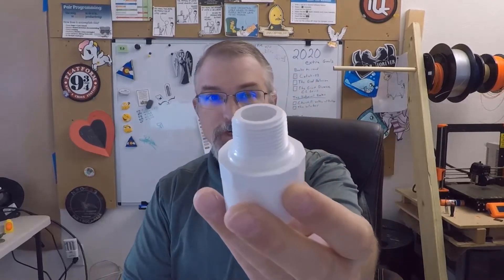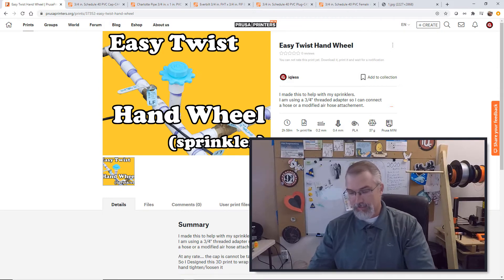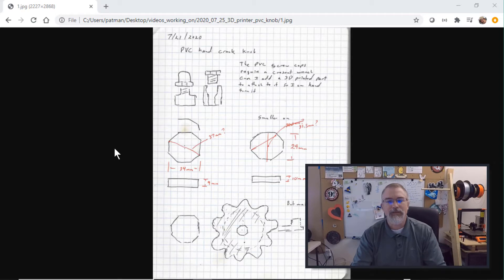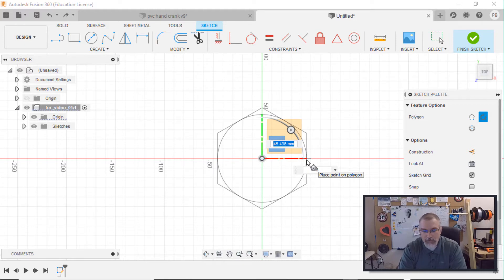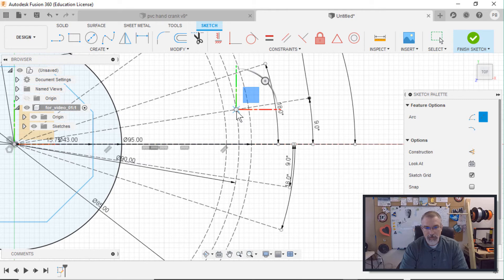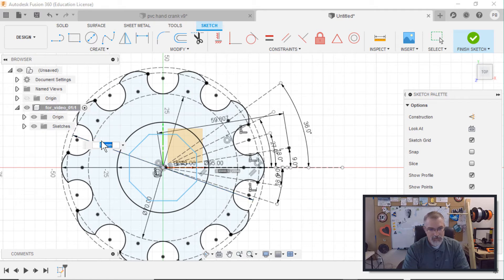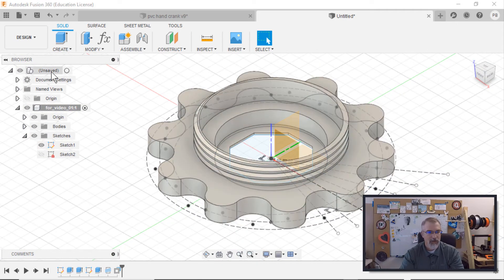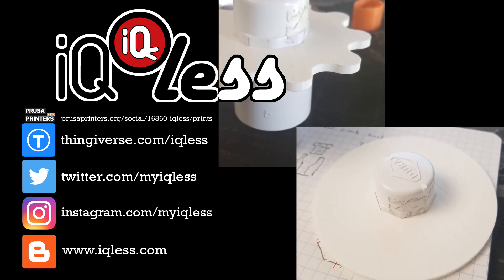3D Printing: Easy Twist Hand Wheel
Easy Twist 3D printer